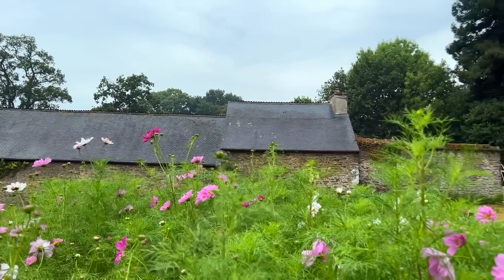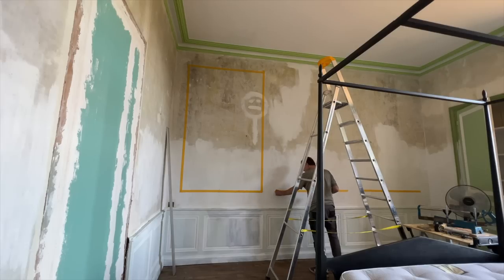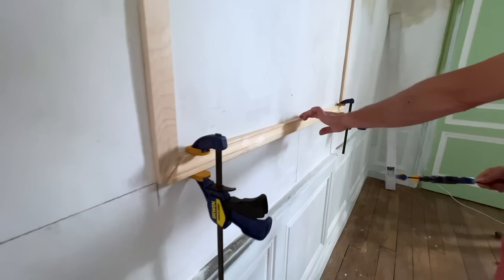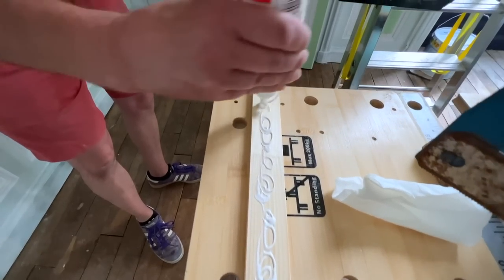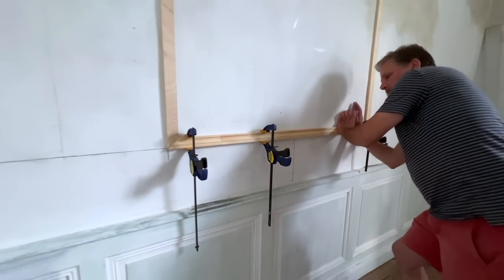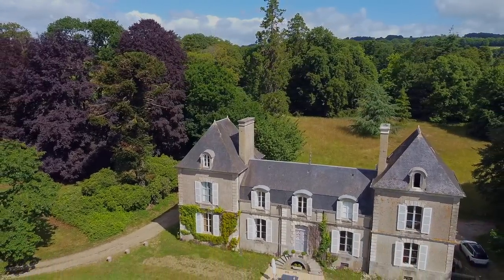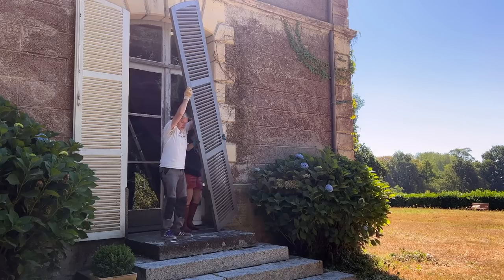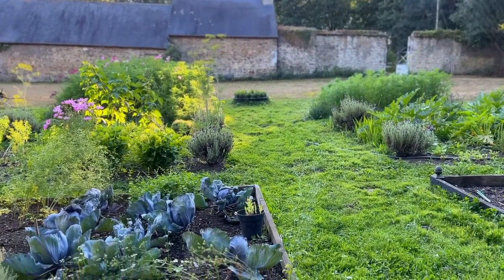Will the CHATEAU look better? Our French Chateau: Episode 18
This week we perform more manual labor at the Chateau, Amanda exhibits poor listening skills, Lincoln gets a small break on the sea, and we'll check in on the walled garden...

Follow along on Instagram for exciting behind-the-scenes photos of our mundane lives and assorted animals:

Smoke signals are fine, but an email will expedite your super important inquiry.